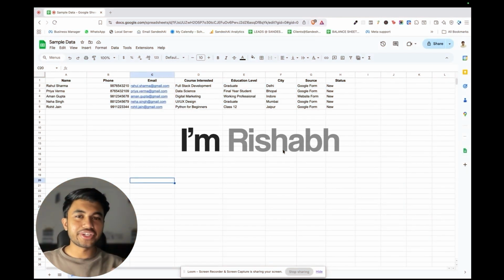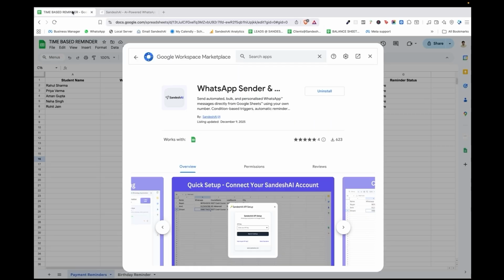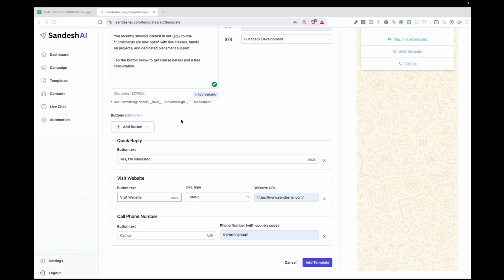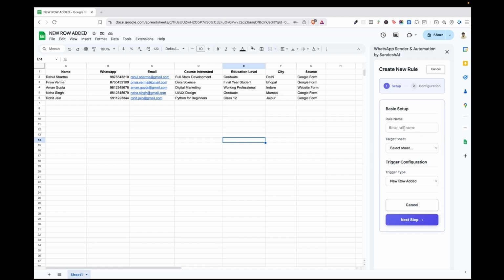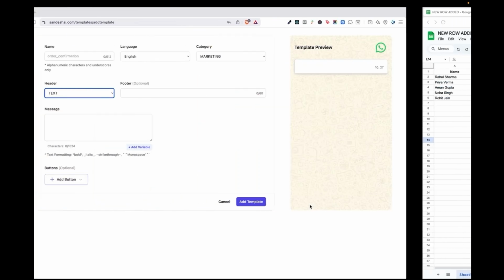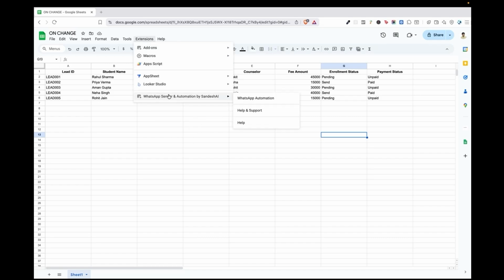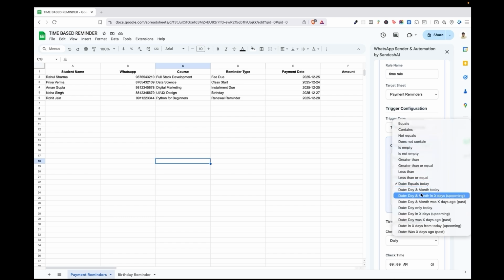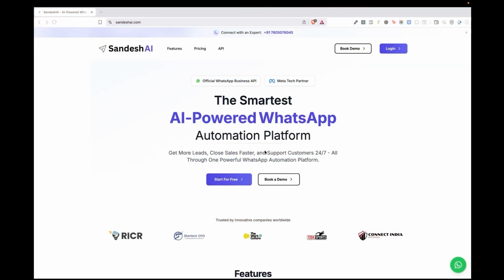Send WhatsApp message from Google Sheets AUTOMATICALLY (No-Code Tutorial 2026)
Google Sheets to WhatsApp Message Automation 2026 | Send WhatsApp Messages from Google Sheets Without Any Coding | Google Sheets to WhatsApp Personalized Messages | Send WhatsApp Message When Google Form Submits | Automatic WhatsApp Reminders from Google Sheets | Google Form to WhatsApp

In this video, you will learn how to send personalized WhatsApp messages directly from Google Sheets using automation. This complete step by step tutorial shows how to connect Google Sheets with WhatsApp and automatically send customized, bulk, and scheduled WhatsApp messages without any coding.

Timestamps

0:00 Introduction
0:30 Types of Google Sheets to WhatsApp Automations
2:32 Setup Process
8:19 Send WhatsApp Message from Google Sheet on New Row Added
14:06 Send WhatsApp Message from Google Sheet on Column Value Change
16:34 Send WhatsApp Reminders Automatically from Google Sheets
20:28 Conclusion